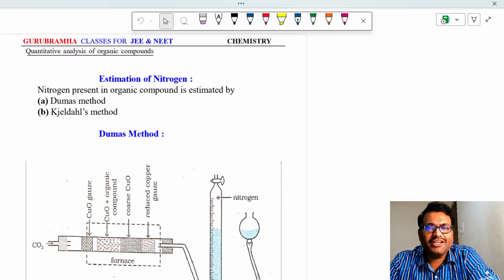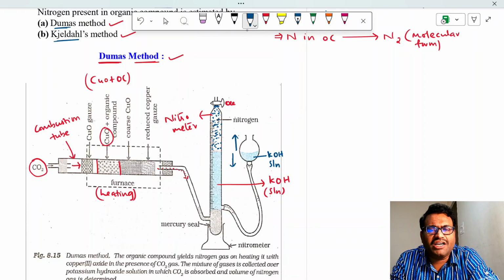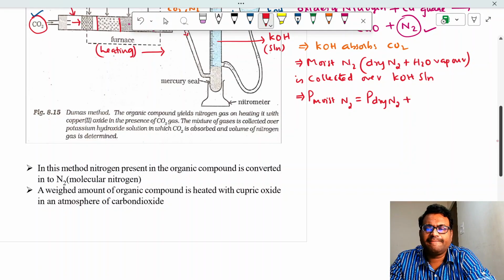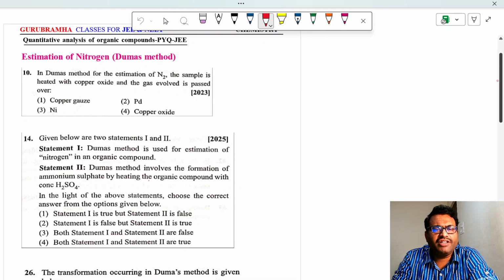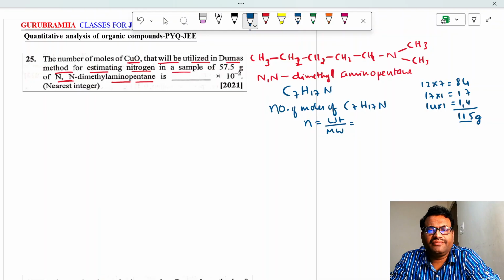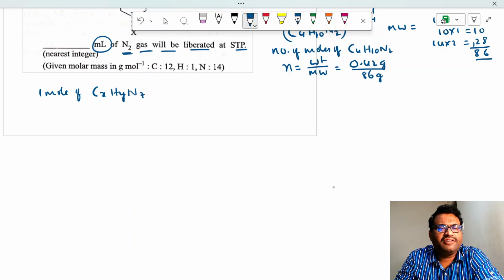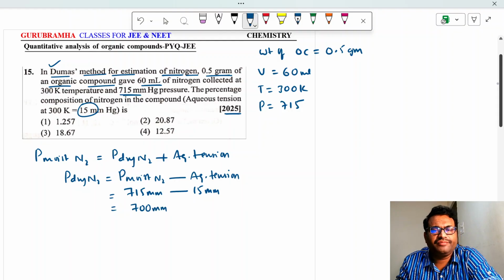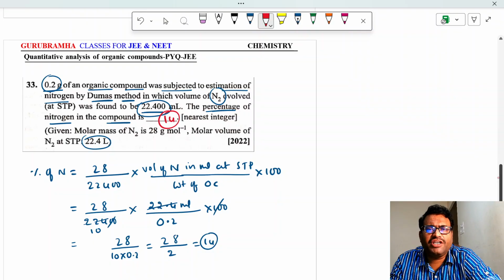dumas method#pyq quantitative analysis of OC#jeebatch